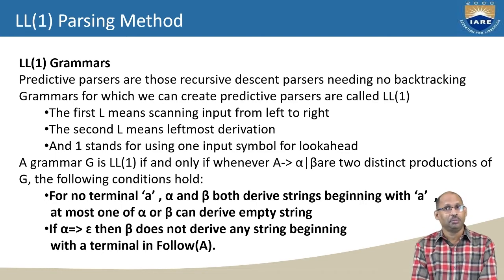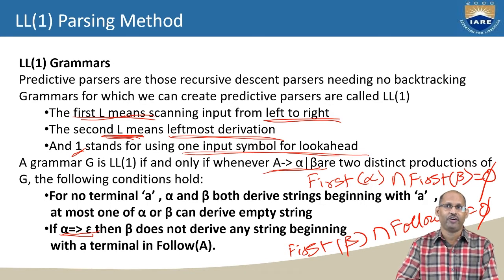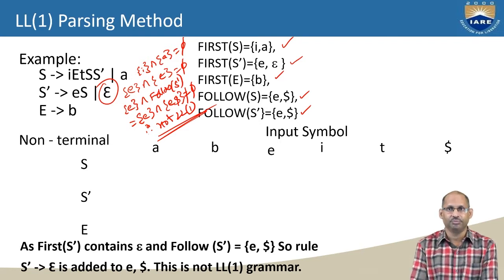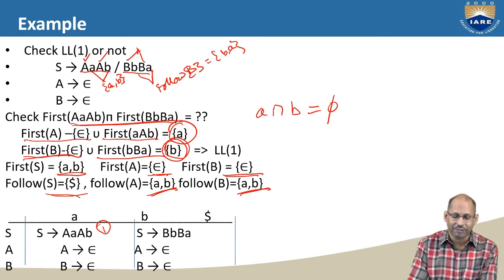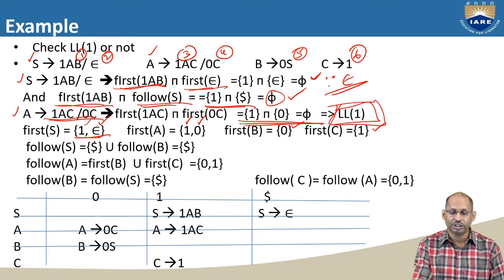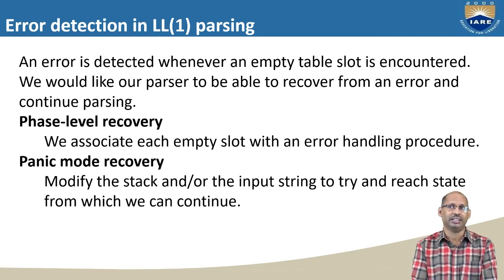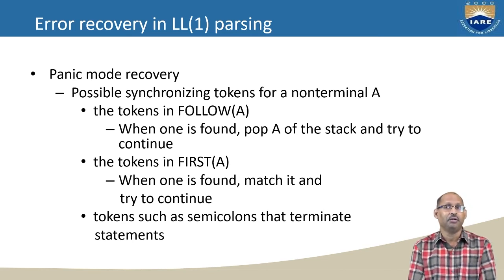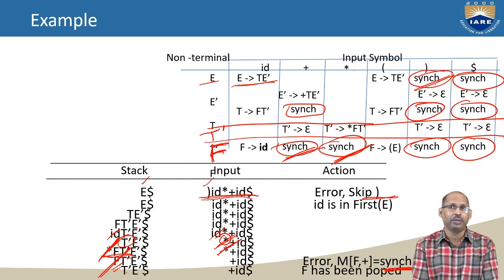LL 1 Grammars by Mr. NV Krishna Rao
LL 1 Grammars by Mr. NV Krishna Rao  | Department of Computer Science and Engineering | IARE

Telangana, India.